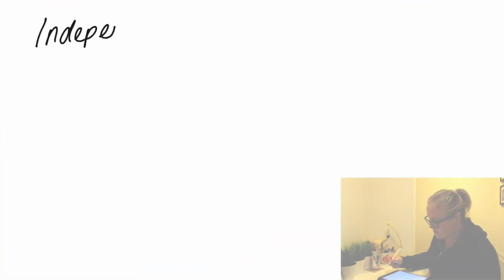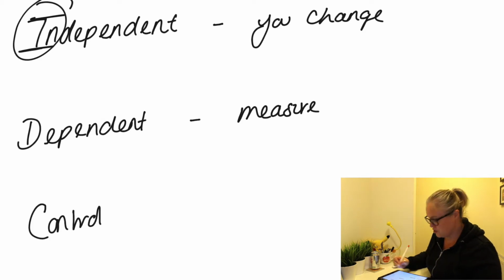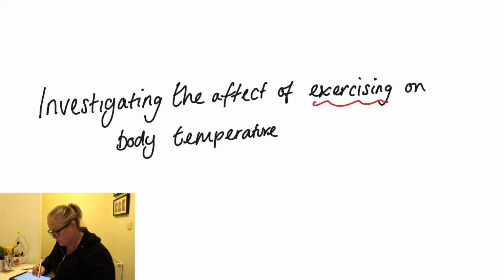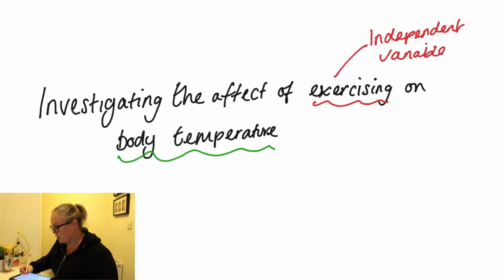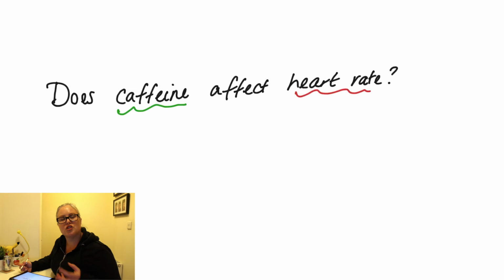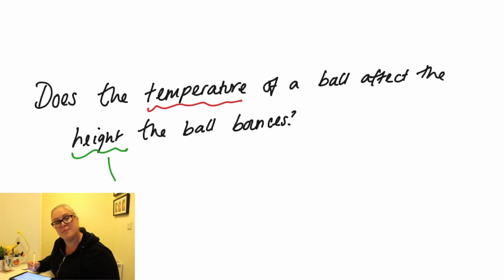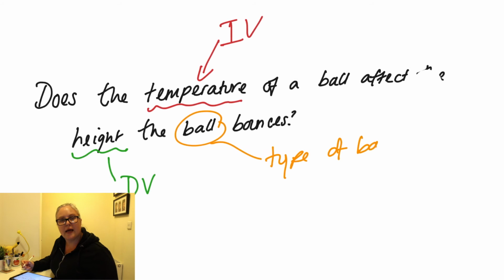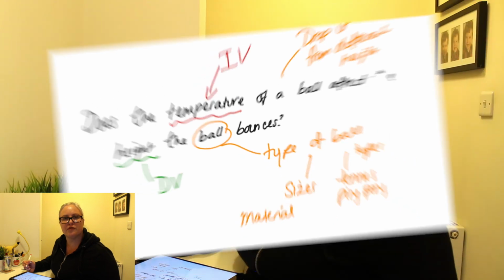Identifying VARIABLES in science investigations- Scientific skill development lesson WITH WORKSHEET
Identifying VARIABLES in science investigations- Scientific skill development lesson WITH WORKSHEET. Ideal for KS3 and KS4 students. Identifying independent variables, dependent variables and control variables.